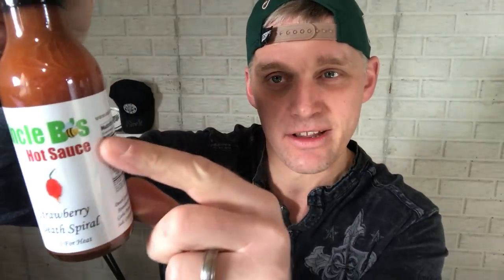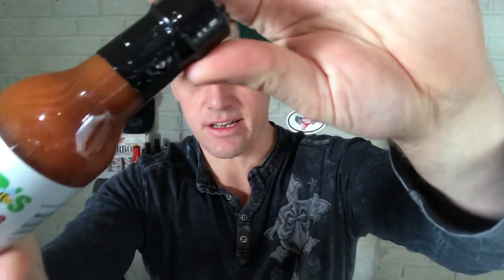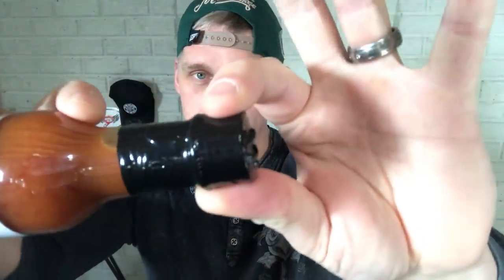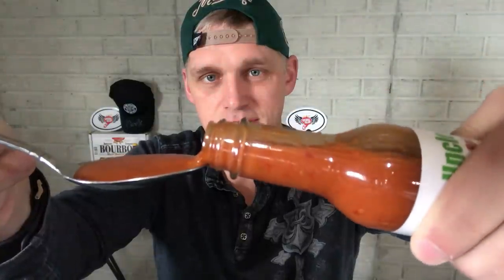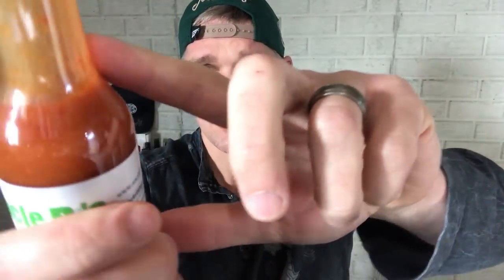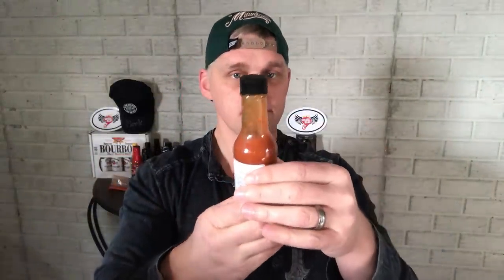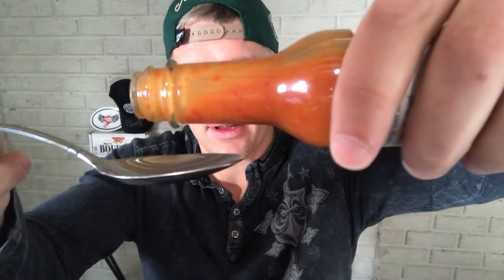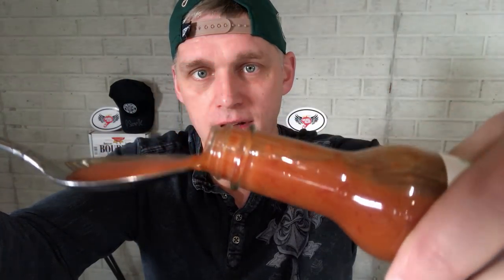Death Spiral| Strawberry Death Spiral - Uncle B🐝 s Hot Sauce review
Combines fresh strawberries with the Death Spiral. The Death Spiral is a red pepper with a pointed end that sometimes forms a tail like the Carolina Reaper. Some claim it is hotter than the Reaper, but official testing hasn't been done. Uncle B gives this sauce a rating of 10/10 for heat.

JACKSON,WI
53037